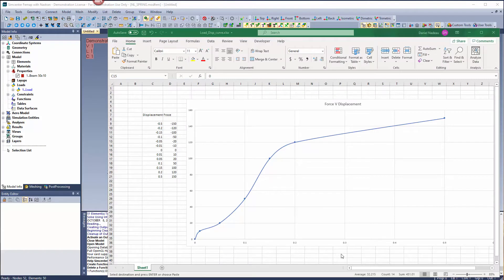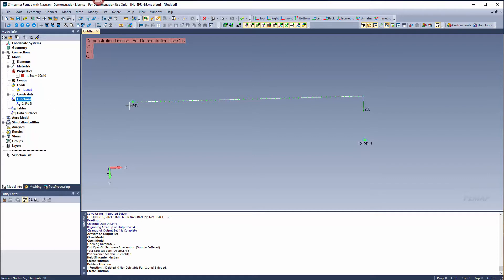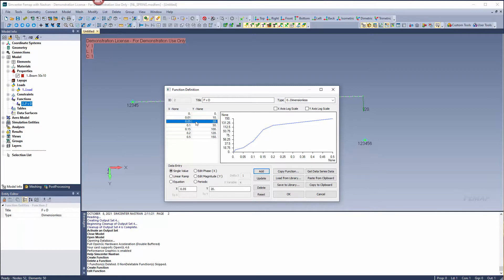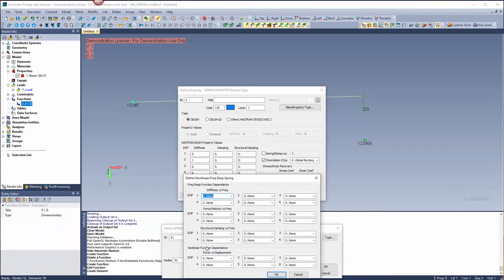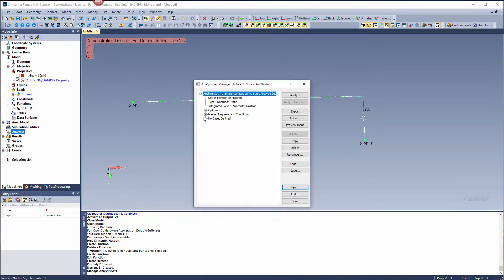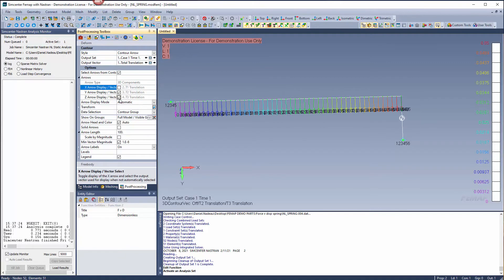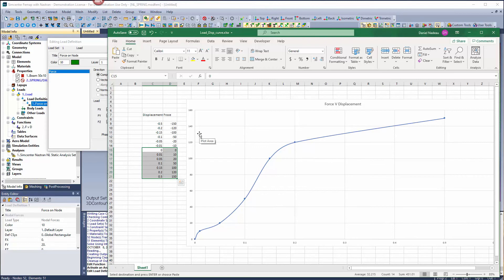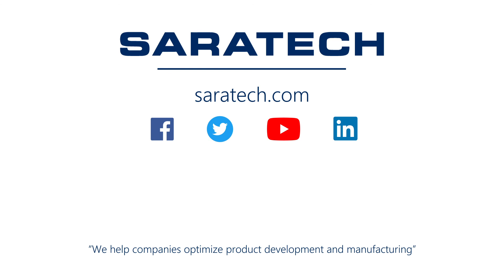Simcenter Femap: Force vs. Deflection Spring Element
Demo of using a spring element that uses a force versus deflection curve.